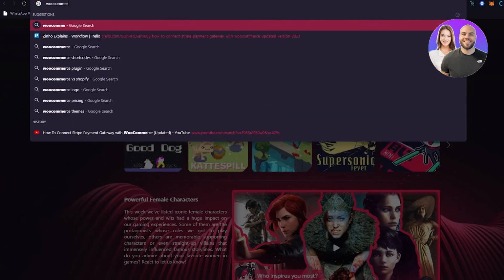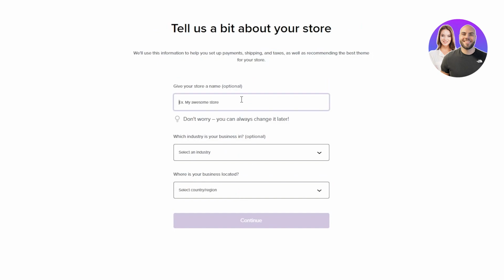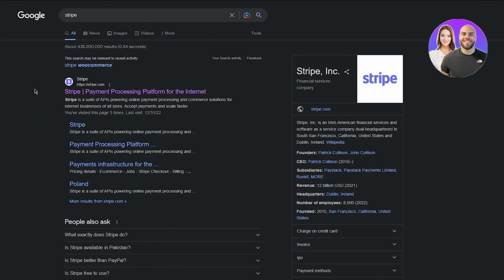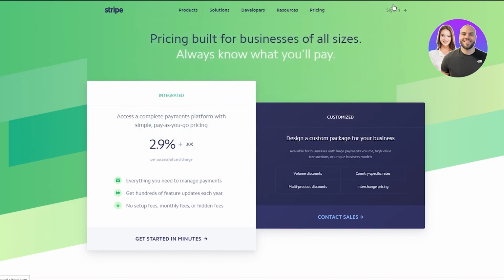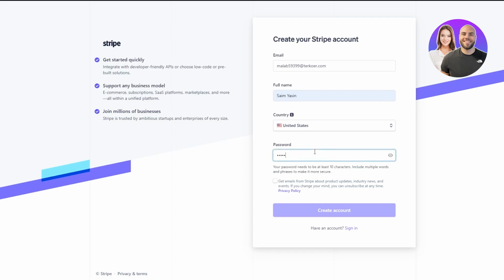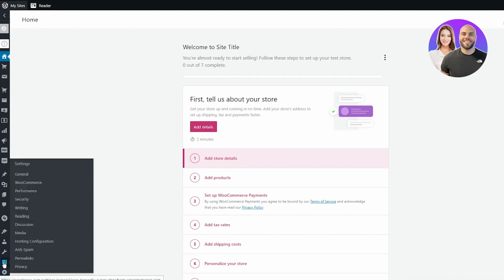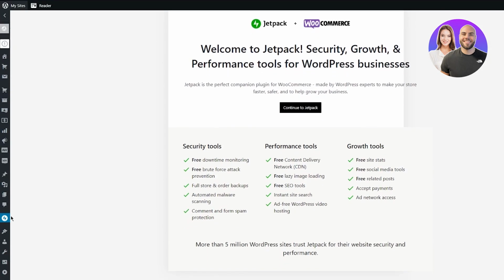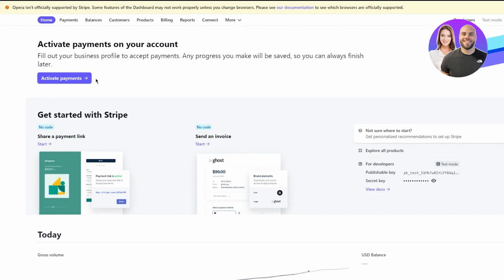How To Connect Stripe Payment Gateway With WooCommerce (Updated Version 2026)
In this video we show you How To Connect Stripe Payment Gateway With WooCommerce. It is really easy to do and learn to do it in just a few minutes by following this super helpful tutorial to get a better understanding of everything.